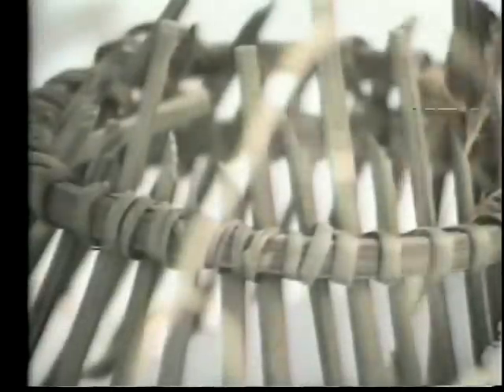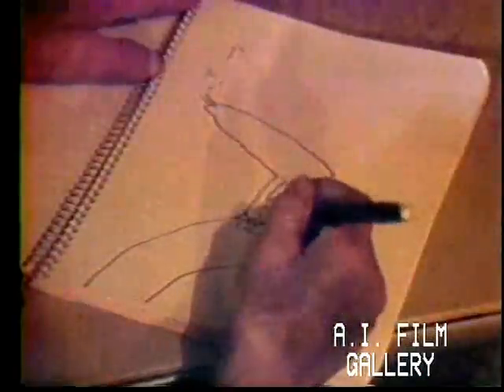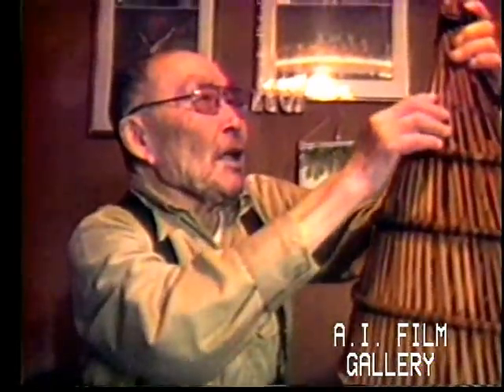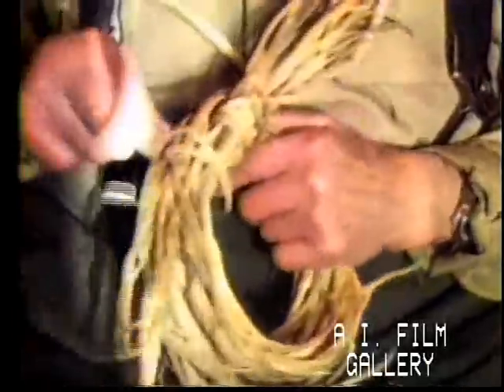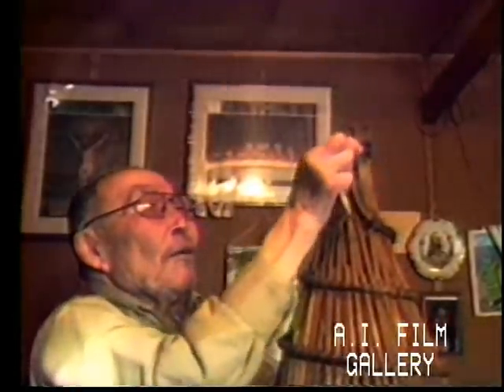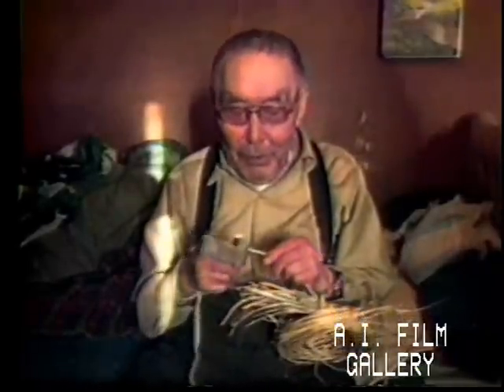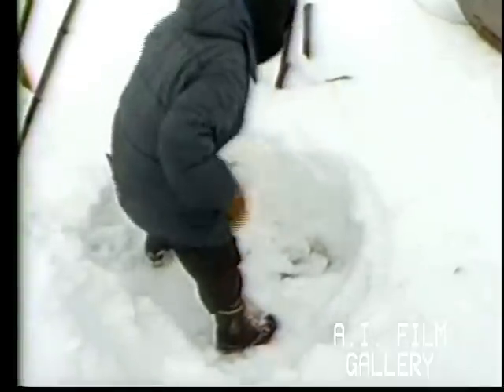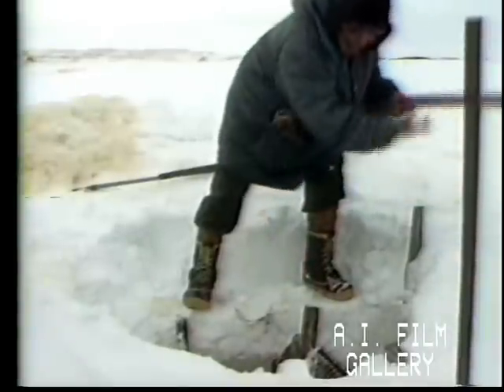Part I: traditional fish trap, Yup'ik, 1981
Part I: two master carvers demonstrate the making and use of the traditional fish trap in the Yup'ik, 1981